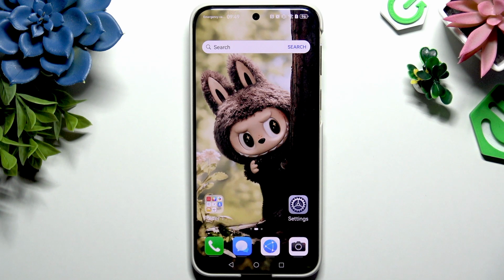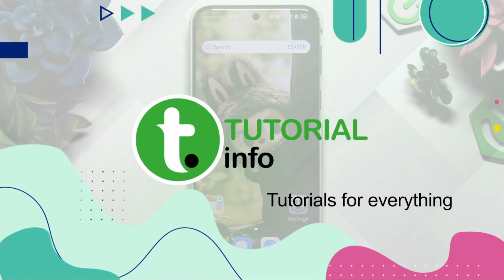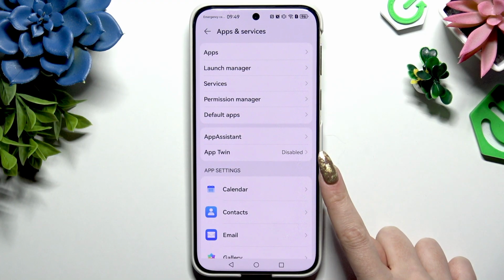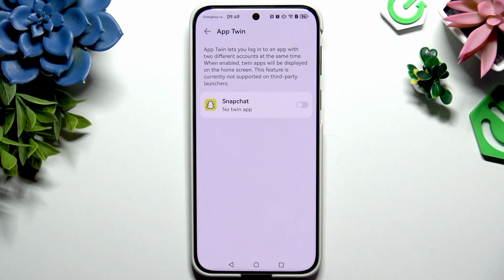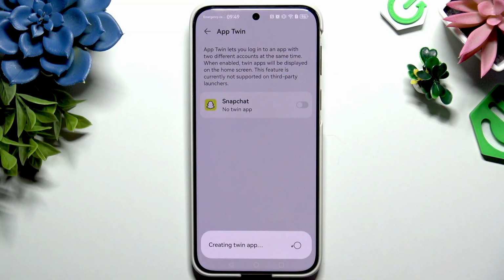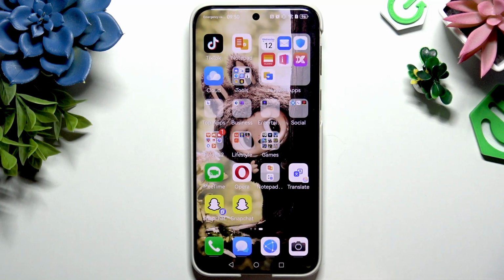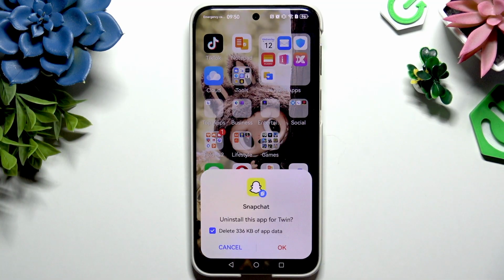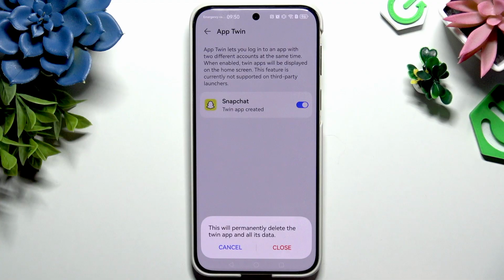HUAWEI Pura 80 Ultra – How to Clone Apps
In this short video I show how to clone apps on the HUAWEI Pura 80 Ultra step by step. You will learn where to find App Twin (Apps & Services), how to enable a second copy of supported apps with the grey switcher, and two quick ways to remove a cloned app if you change your mind. This method works for apps that Huawei allows to be cloned; unsupported apps will not appear in the list.

How to clone apps on HUAWEI Pura 80 Ultra?
How to enable App Twin on HUAWEI Pura 80 Ultra?
How to remove cloned apps on HUAWEI Pura 80 Ultra?

0:00 Introduction — What app cloning is
0:10 Open Settings → Apps & Services
0:22 Select App Twin and enable cloning
0:49 Check cloned app on home screen/app drawer
1:01 Delete clone from home screen (hold + delete)
1:08 Remove clone via Settings (turn off App Twin)
1:18 Outro & subscribe